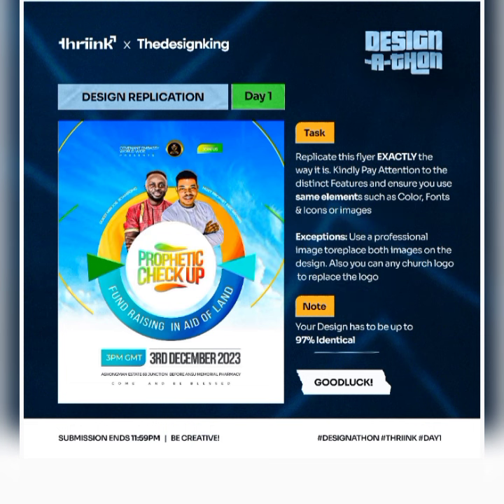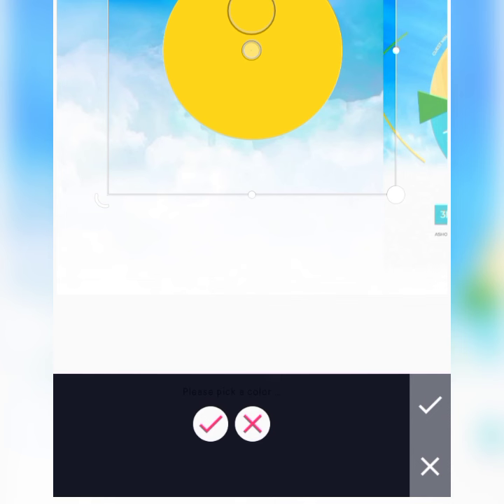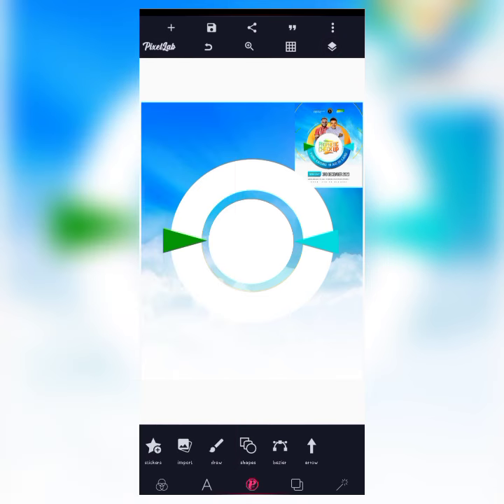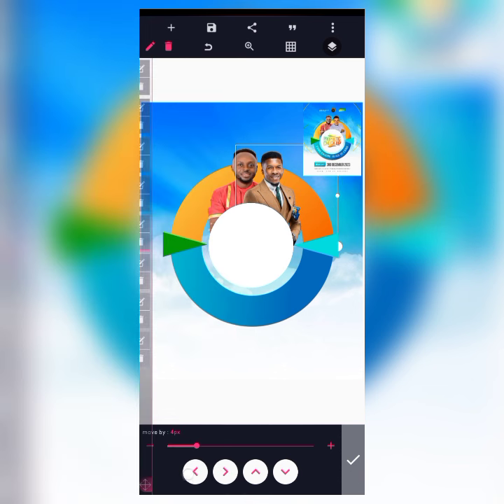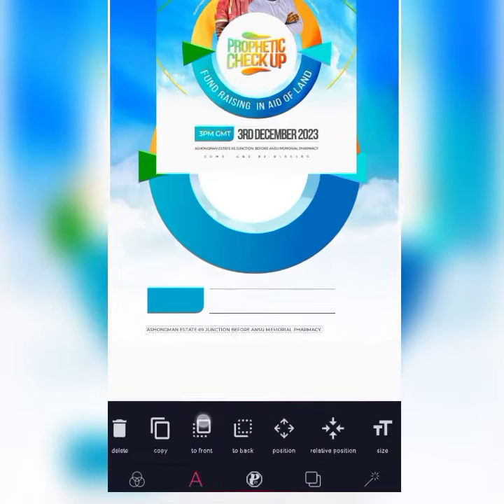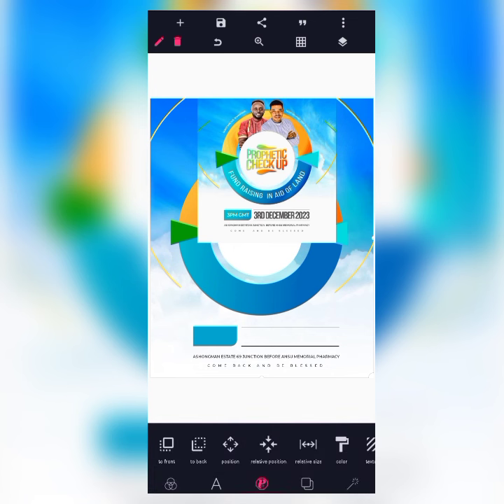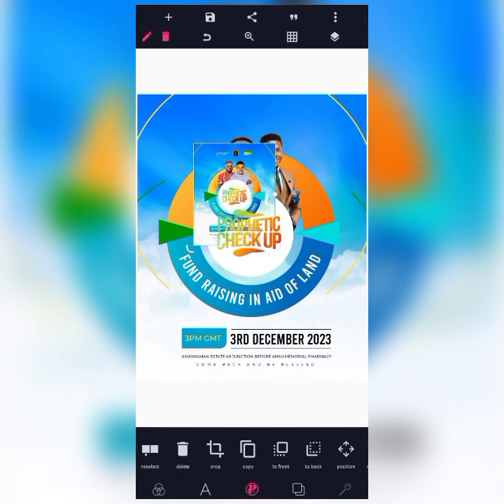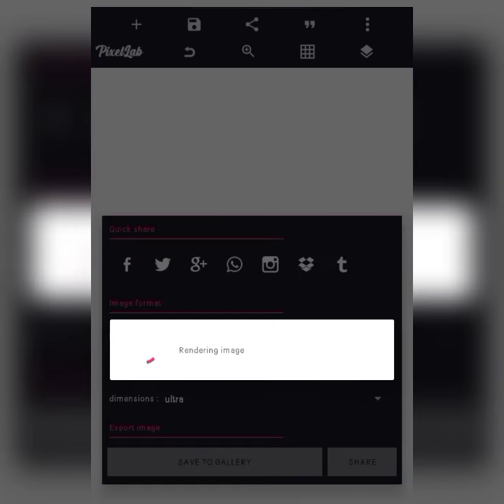Pixellab Tutorial - How to Design Church Flyer in Pixellab || DESIGN-ATHON Challange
In this Video I will be replicating the first design for DESIGN-ATHON DAY 1 CHALLENGE using the Pixellab App